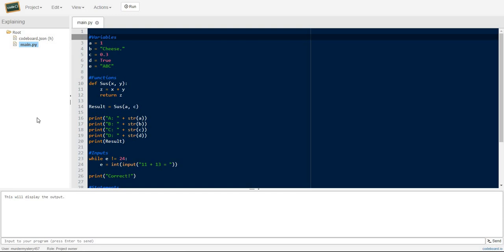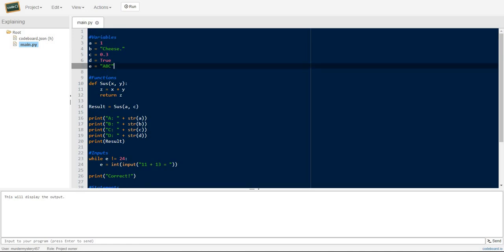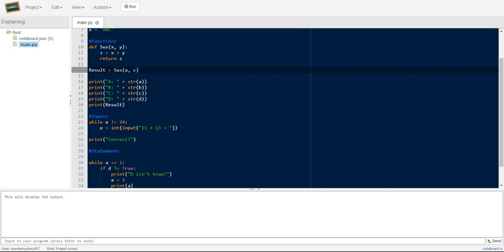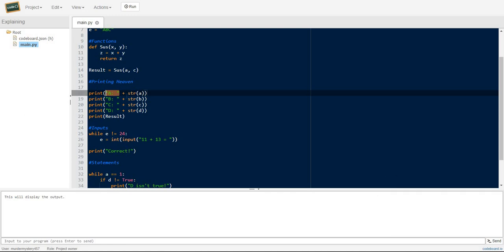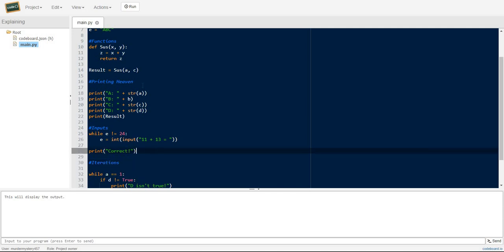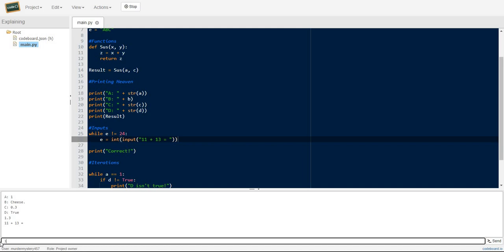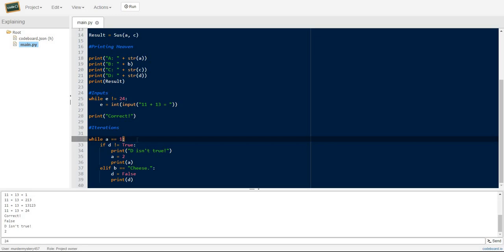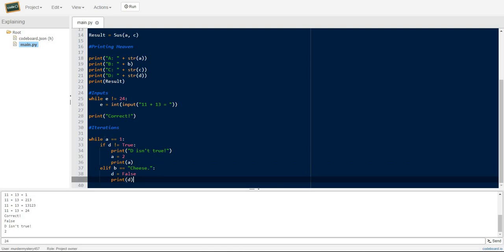A Pinch of Python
Just some basics.